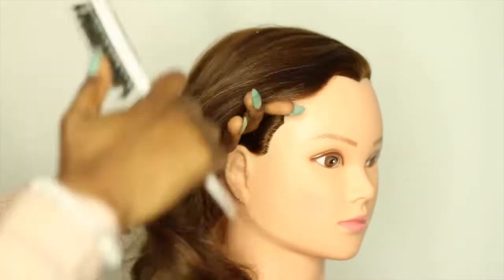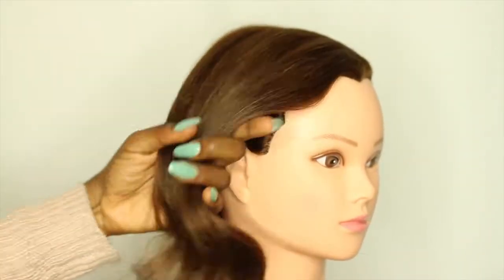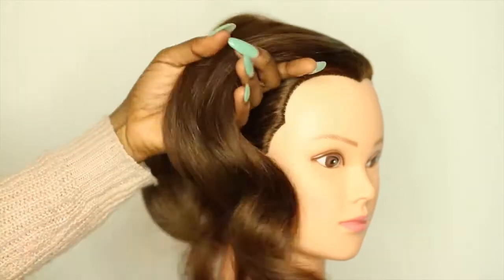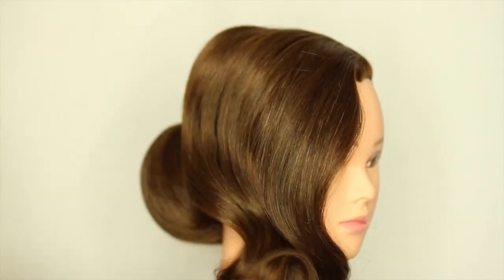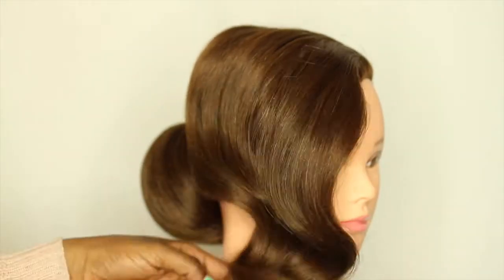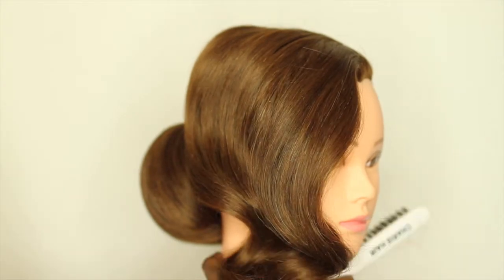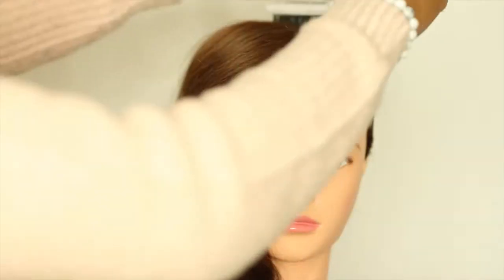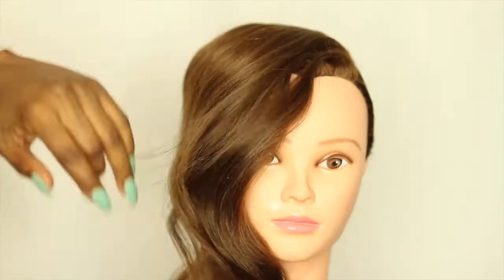How to do a clean wavy sweep (Bridal updo)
NOTE: This is NOT the full tutorial.. The free Full tutorial can be watched (Training)

Back another week on the 'How-to-dos'.

You can learn all the tricks and techniques on how to achieve a flawless frizz-less hairstyle using the right products and the right application.